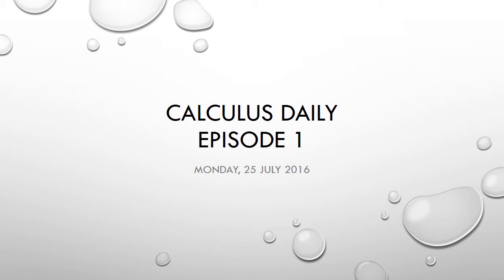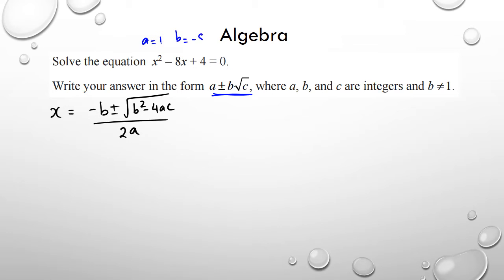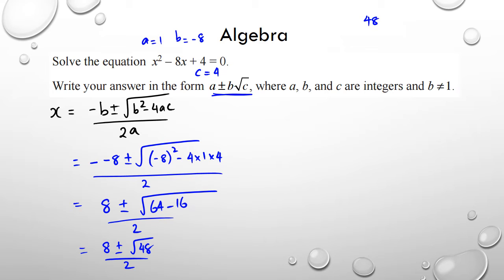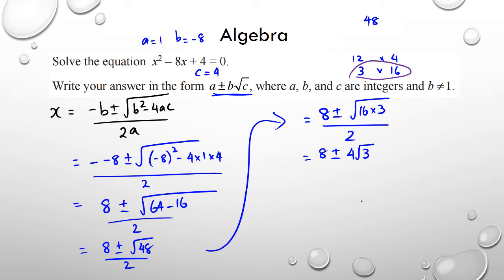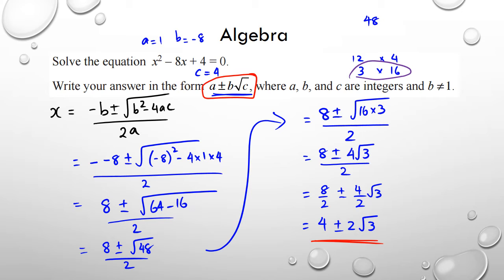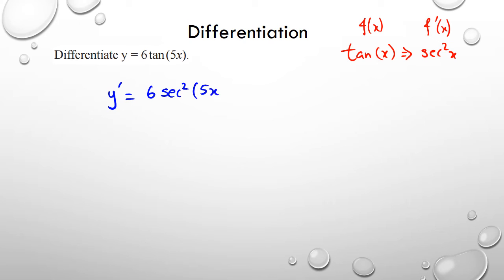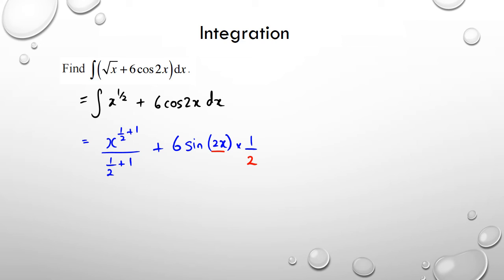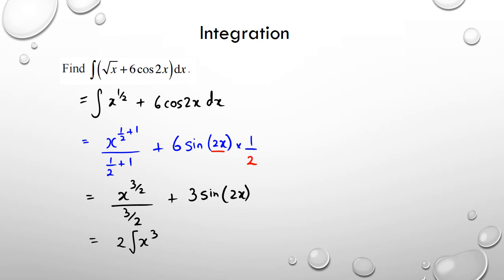Calculus Daily Episode 1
Year: 2015
Algebra: Q1a
Differentiation: Q1a
Integration: Q1a